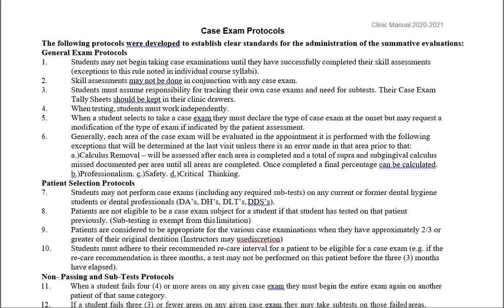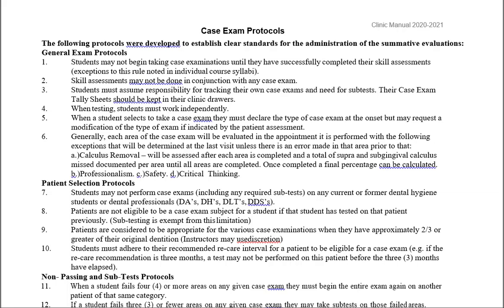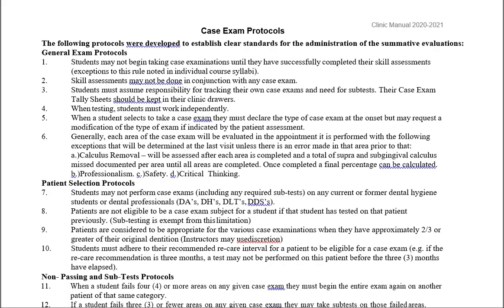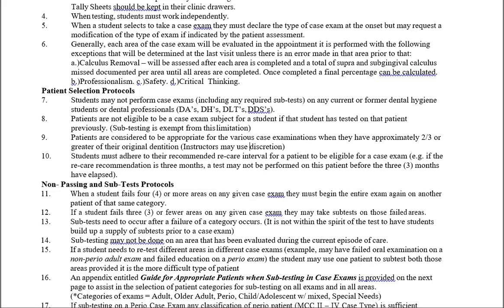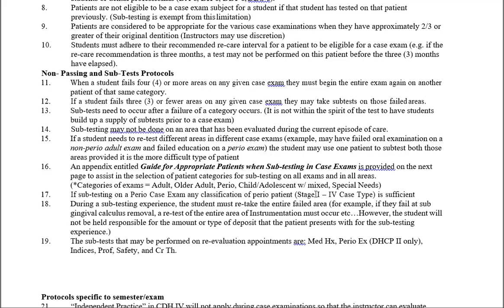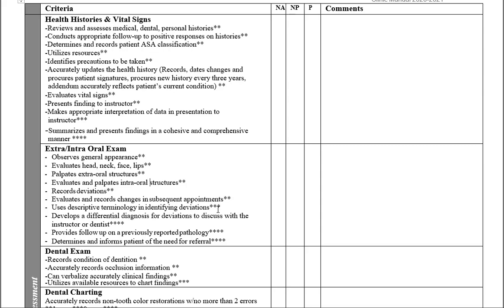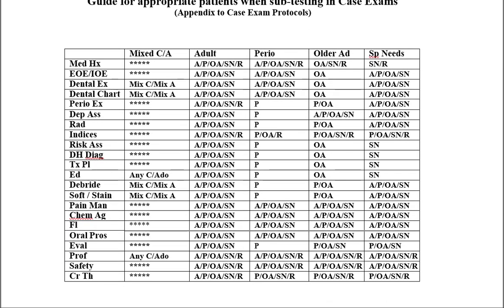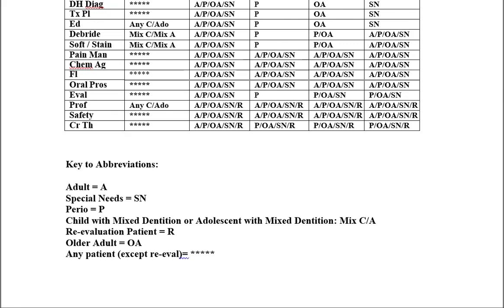Case Exam Protocols MCC Breen